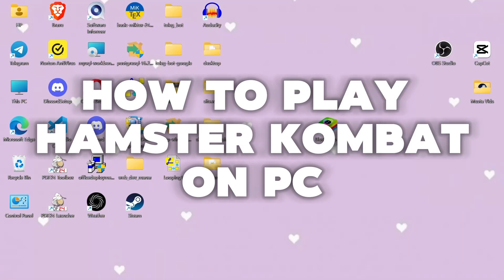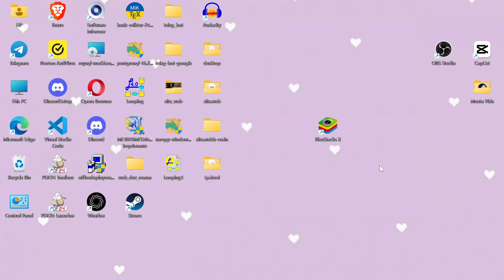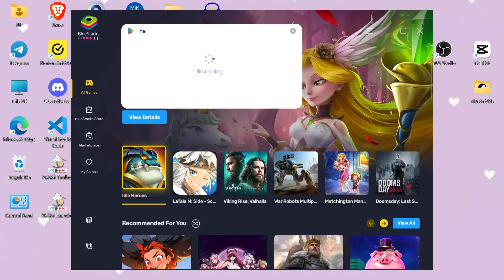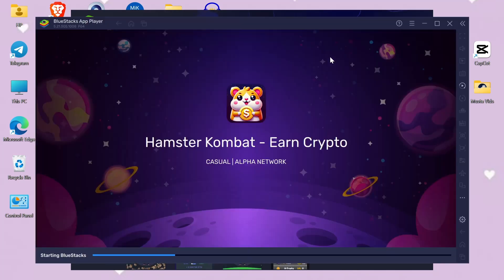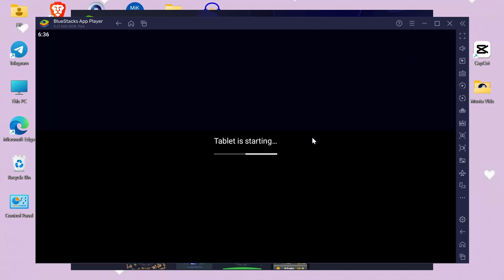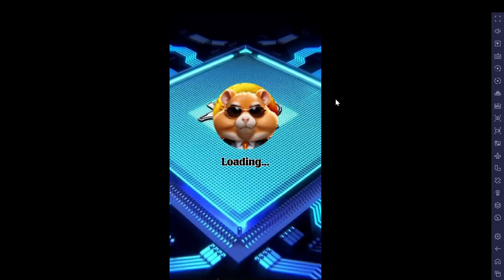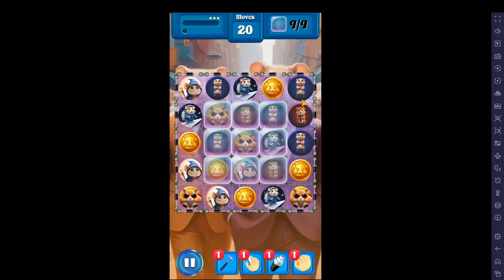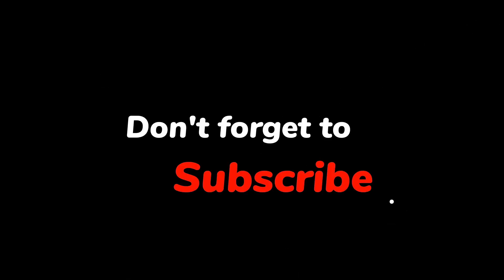How to Play Hamster Kombat on PC (2025) - Step by Step Tutorial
In this hamster kombat tutorial I show you how to play hamster kombat on pc.